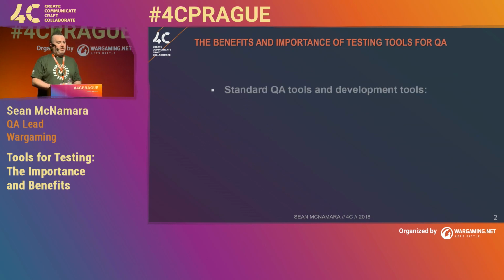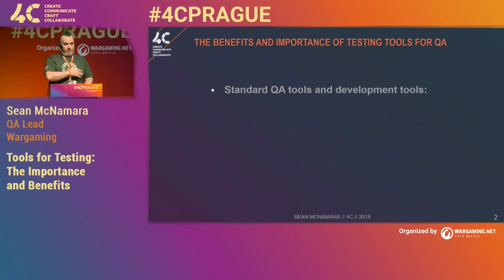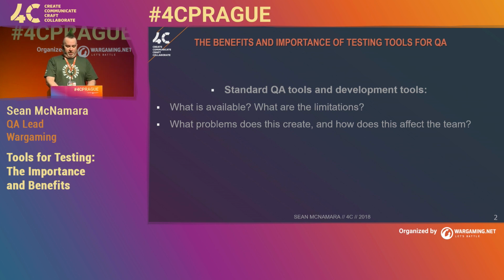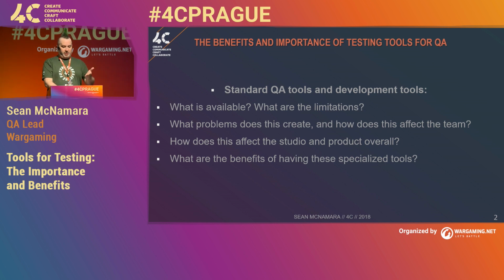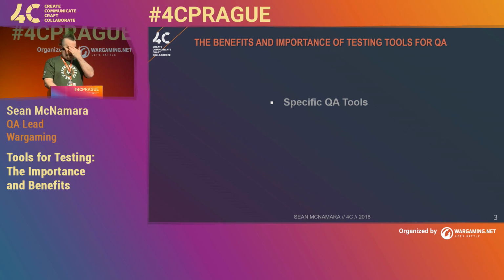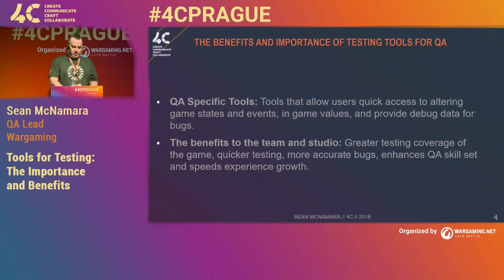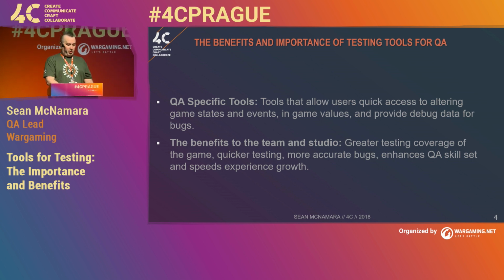Tools for Testing: The Importance and Benefits / Sean McNamara, Wargaming